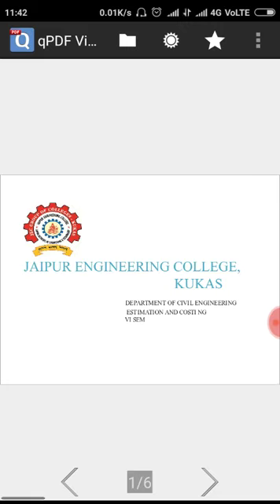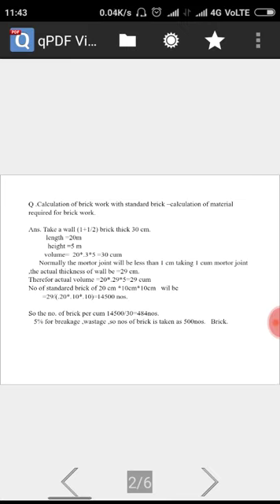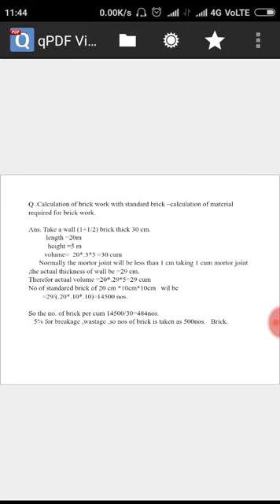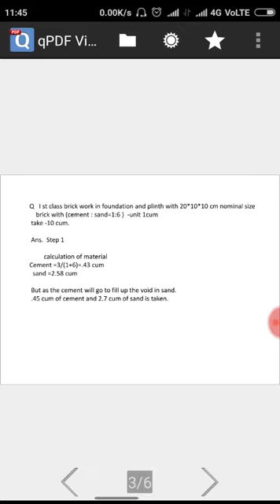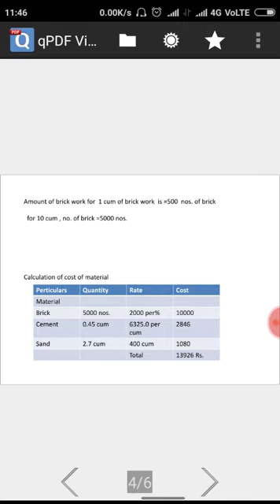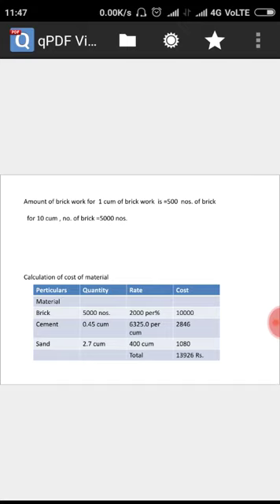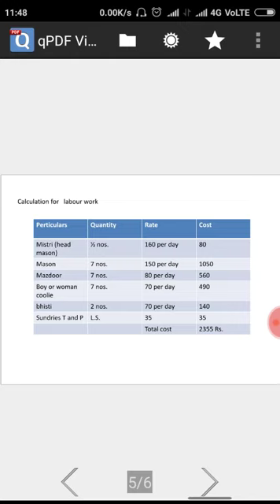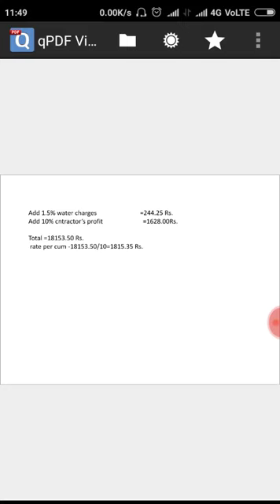Estimation Rate Analysis For Brickwork